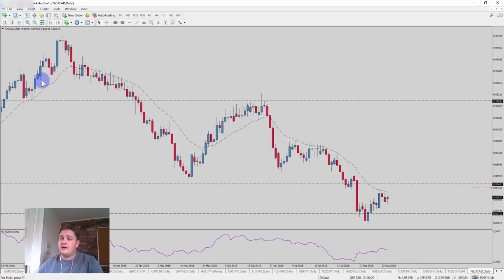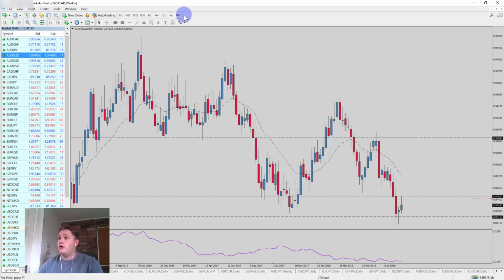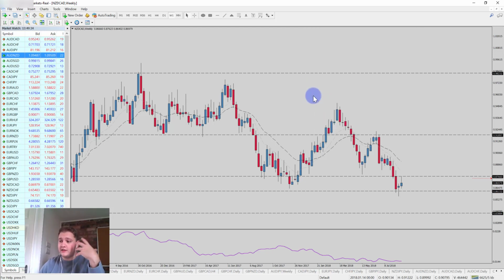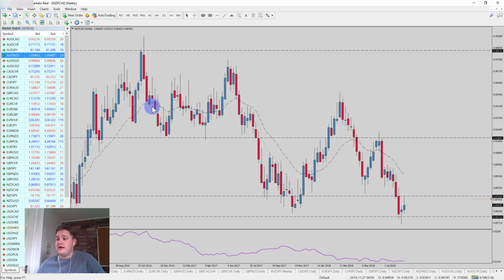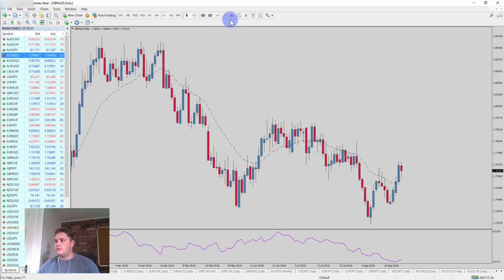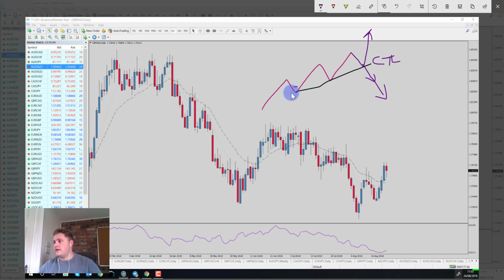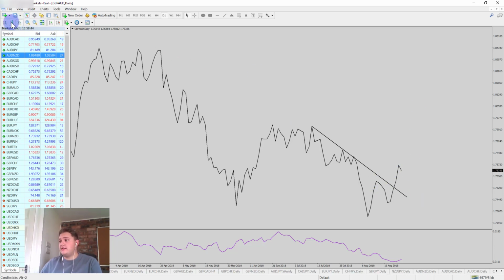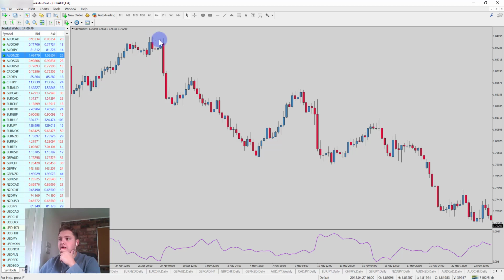MetaTrader 4 Basics and How to use Trendlines in the FOREX Markets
Today we look at the MetaTrader 4 Platform. How to use it and how to use trendlines effectively in the markets.
to join the live traders club